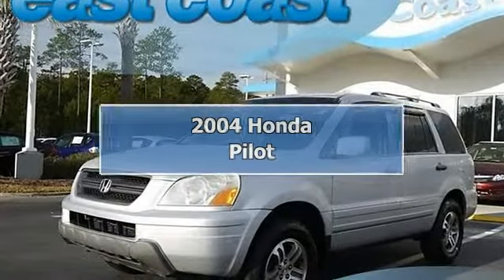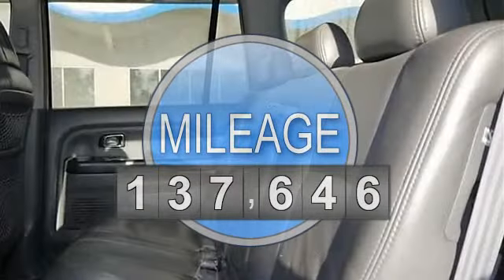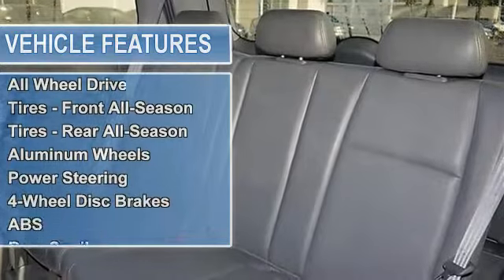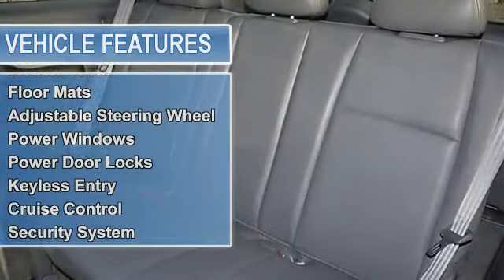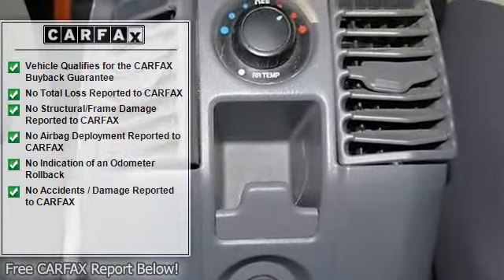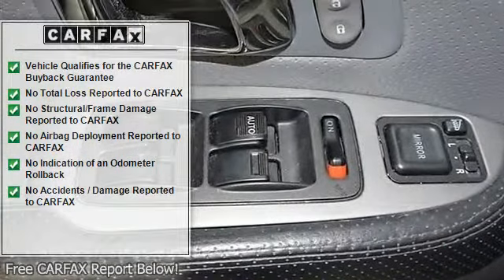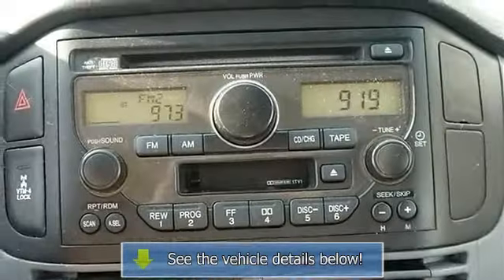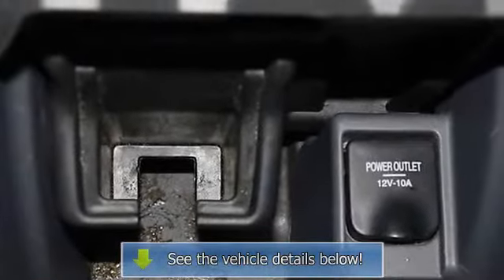2004 Honda Pilot - East Coast Honda Volkswagen - Myrtle Beach, SC 29588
8756A Highway 17 Bypass South

For Sale: 2004 Honda Pilot
VIN: 2HKYF18504H564375
Engine: Gas V6 3.5L/214
Drivetrain: AWD
Transmission: Automatic
Mileage: 137,646
Color: Starlight Silver Metallic (exterior) Black (interior)

Features:
2004 Honda Pilot Sport Utility.